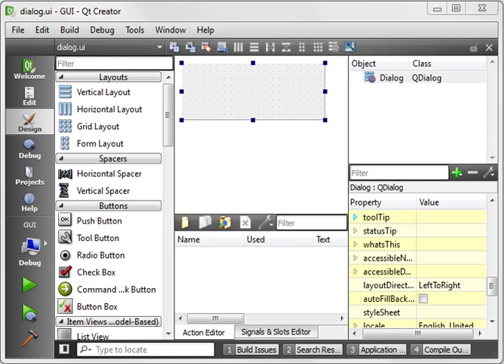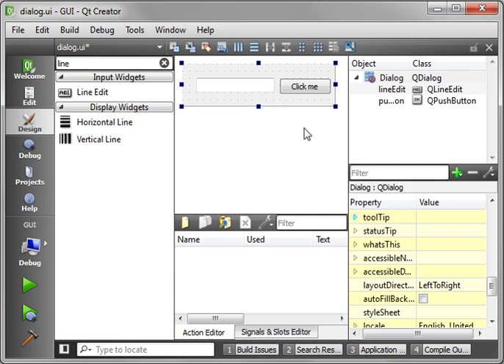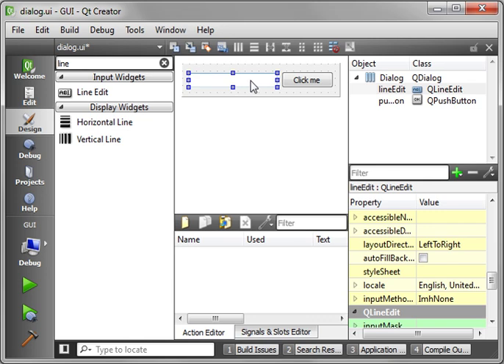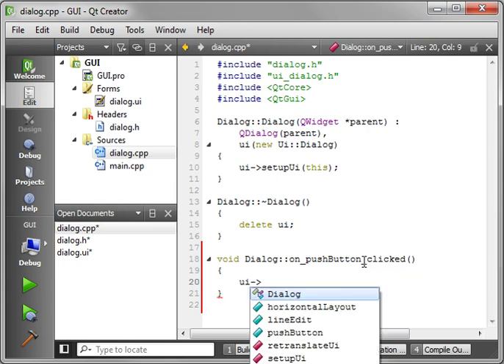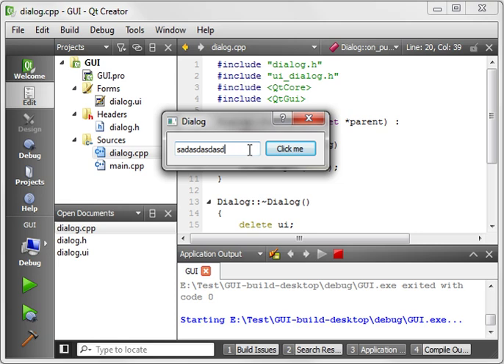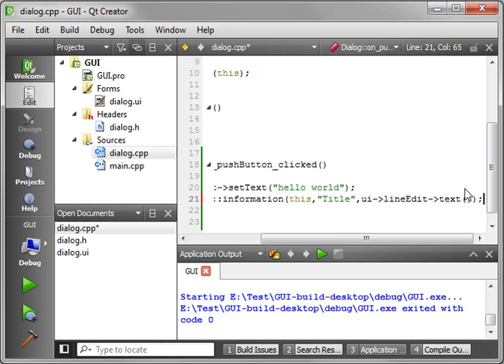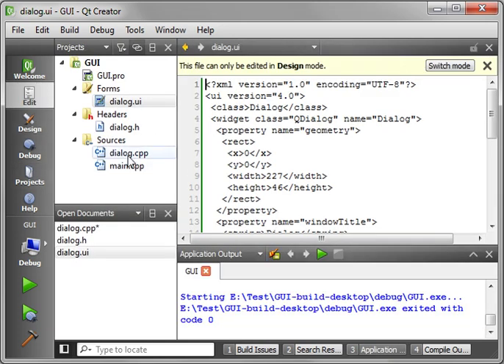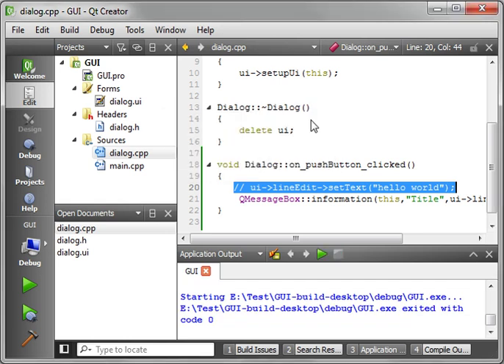C++ Qt 16 - QLineEdit